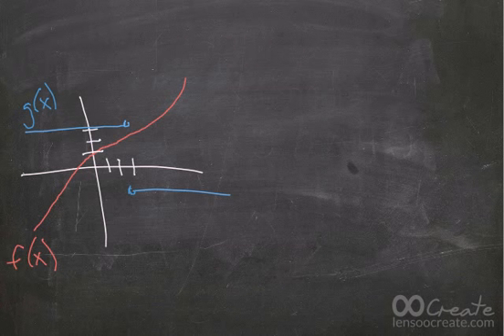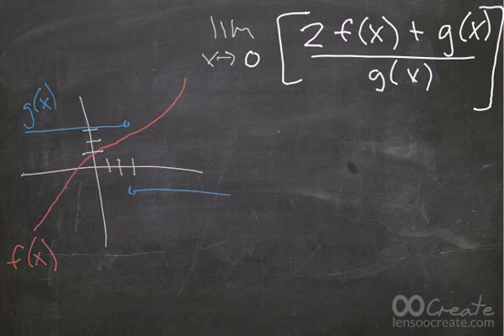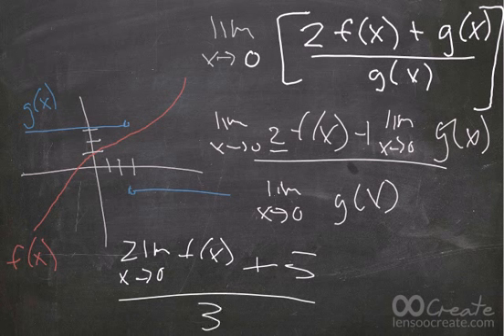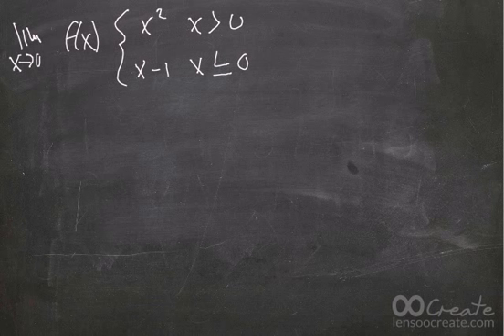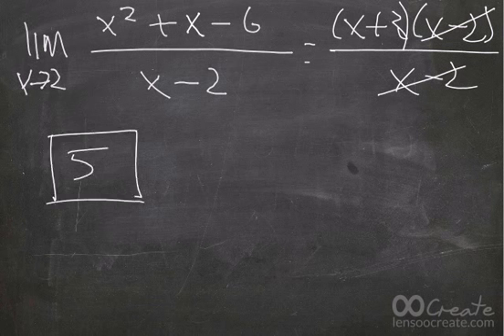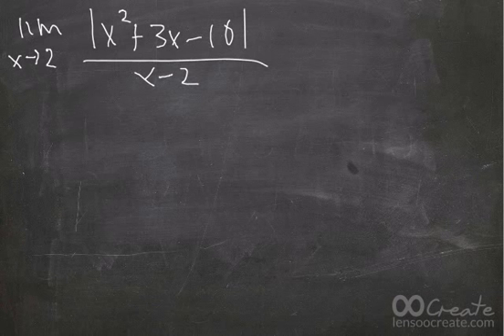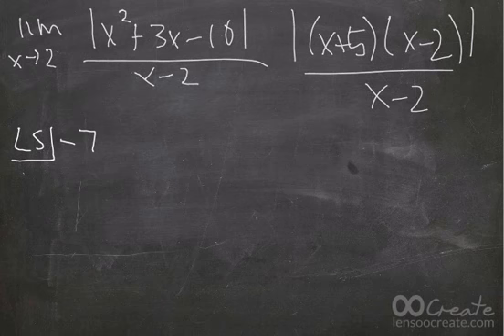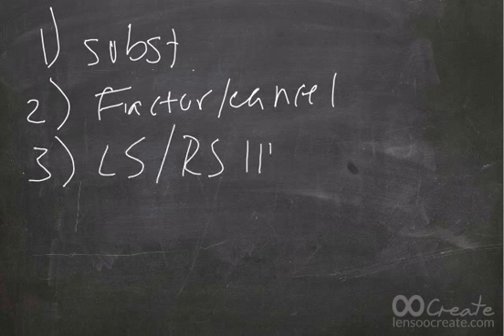Limit Laws Project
Wesley Chau P.3